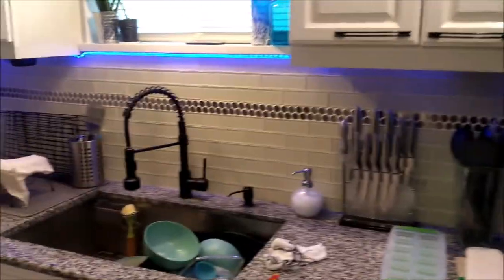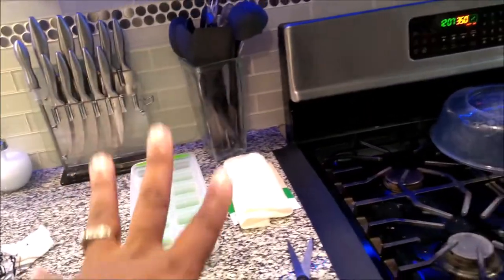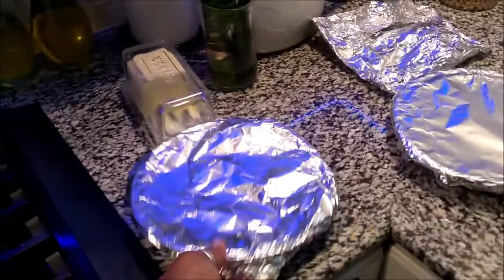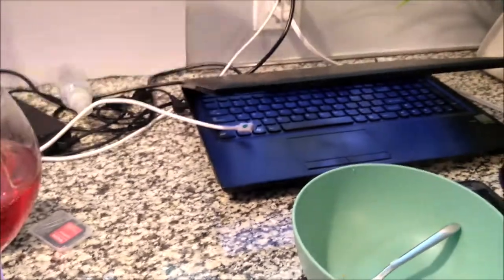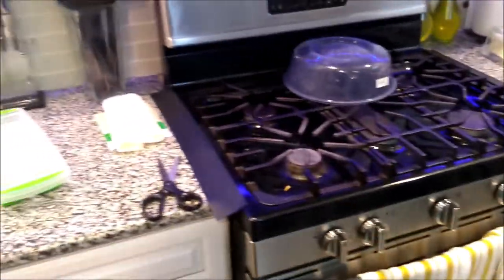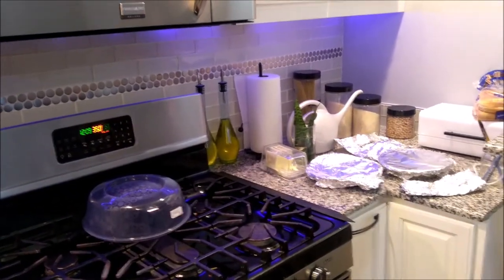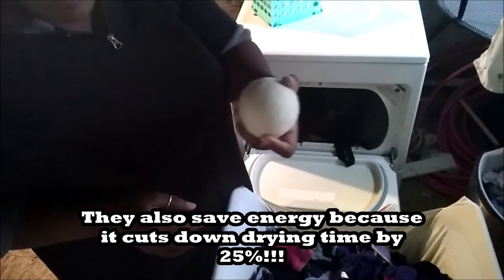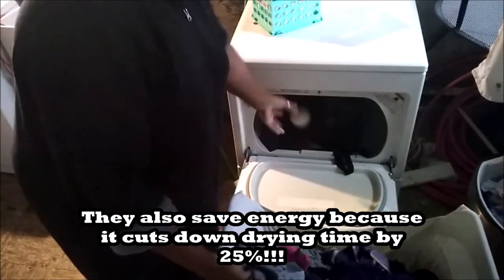LETS DO LAUNDRY AND CLEAN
HOW TO CLEAN A SMALL HOME, SMALL SPACES

BUFFALO NY,14215
$CPRvibe

Please go support both of my prince's channel's